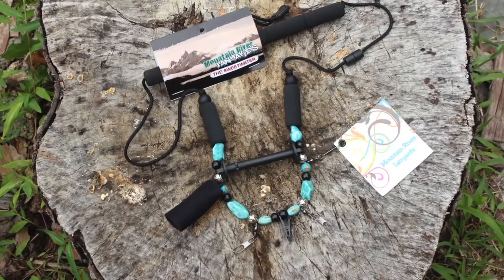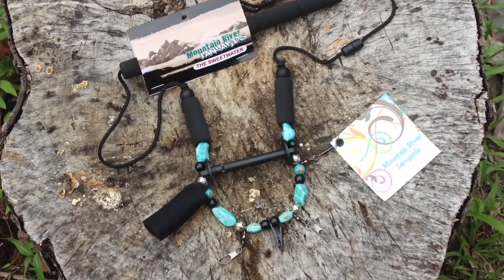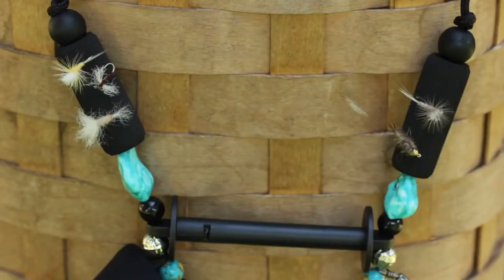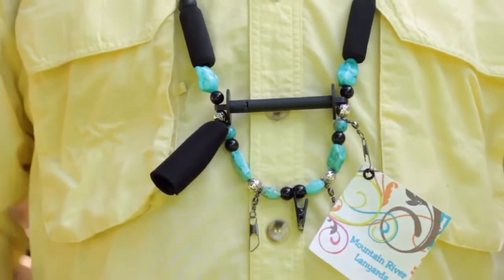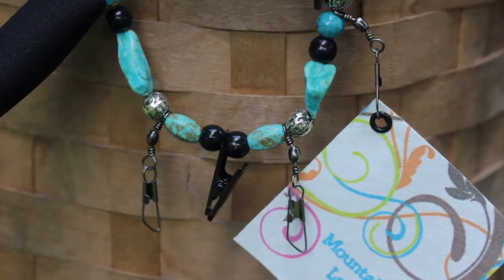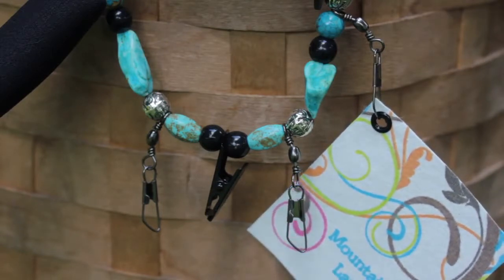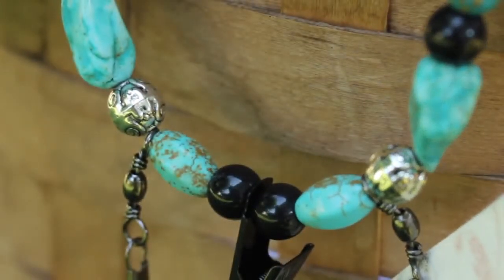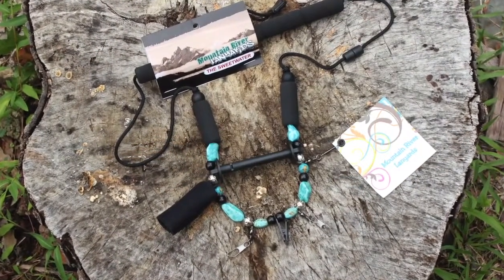Mountain River Sweetwater Fly Fishing Lanyard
The Women's Sweetwater Fly Fishing Lanyard is a fly fishing lanyard for ladies. Turquoise Bead accents, clips for fly fishing tools, fly drying chamois, foam fly drying patches, floatant holder and adjustable neck strap are all included!